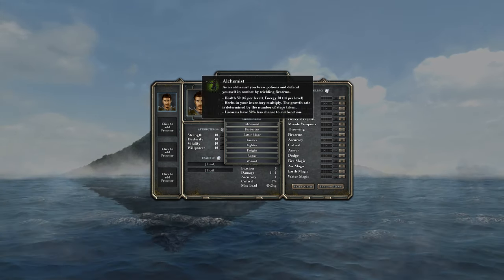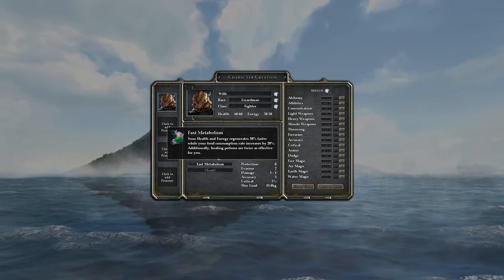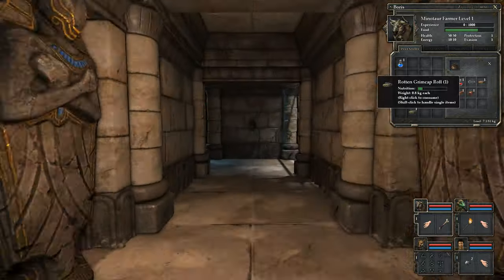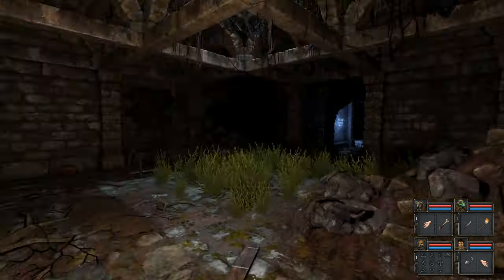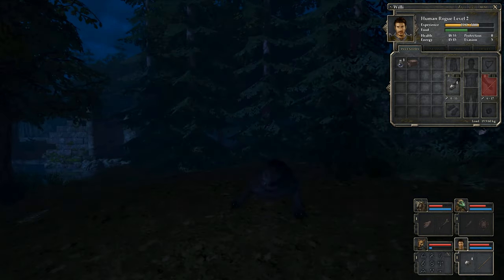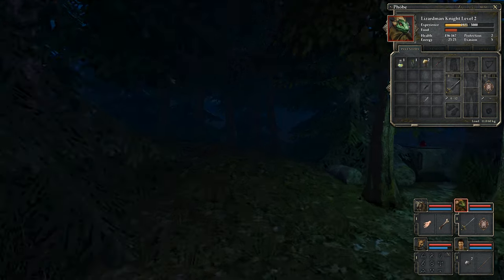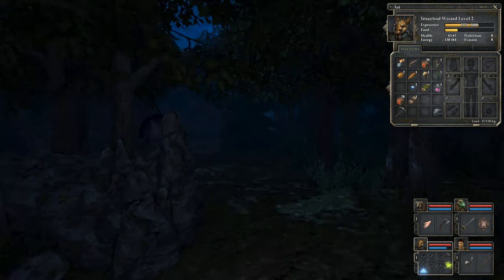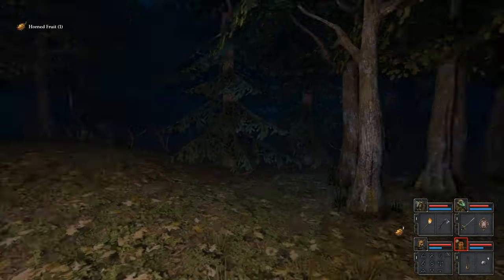Let's Play Legend of Grimrock II The Guardians Great Update # 1 Willis group